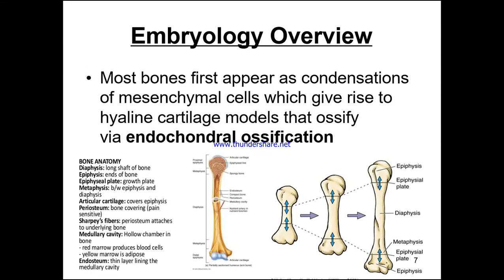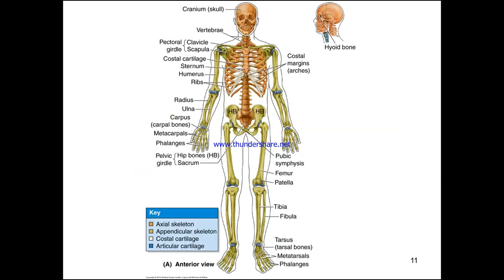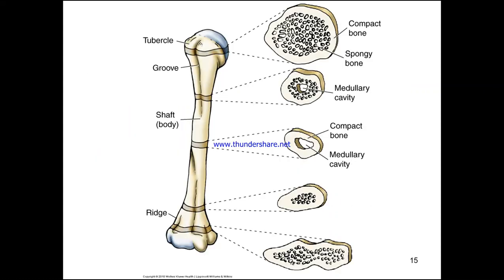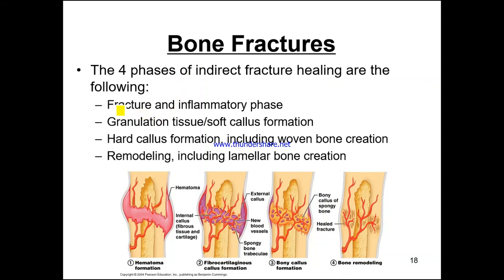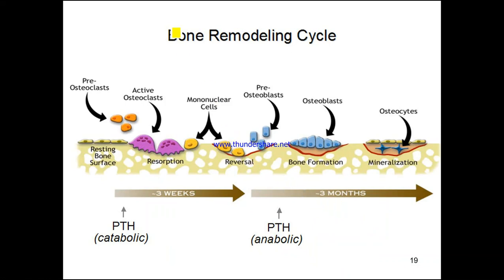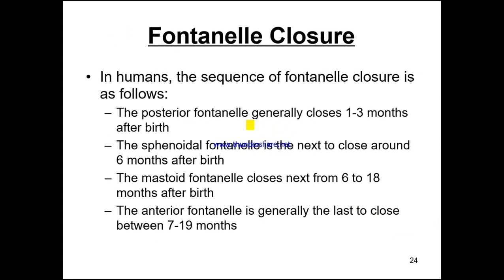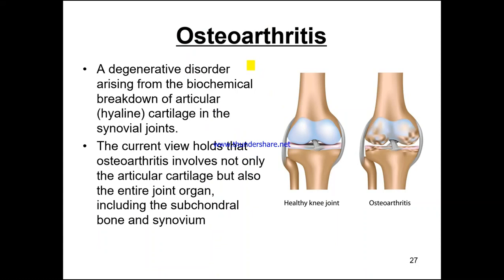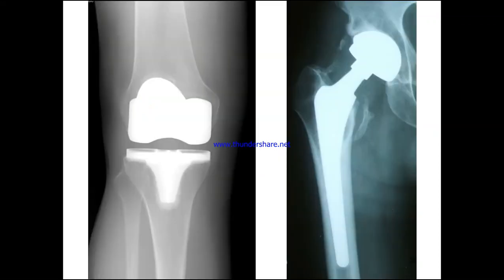Introduction to bone formation and function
In this brief video, we start to consider some of the key points in bone formation. This is an introduction to the topic and we will be looking at this in detail in bone histology.